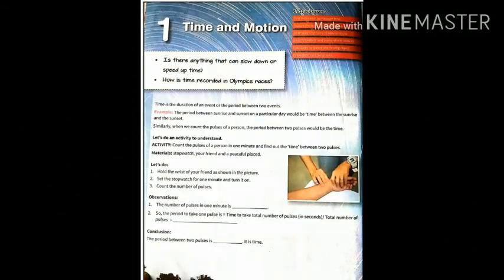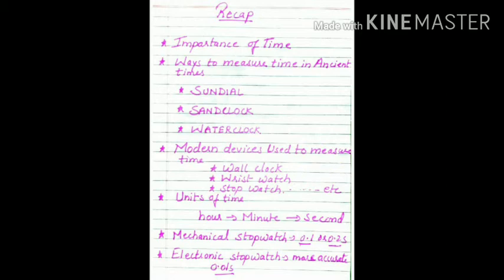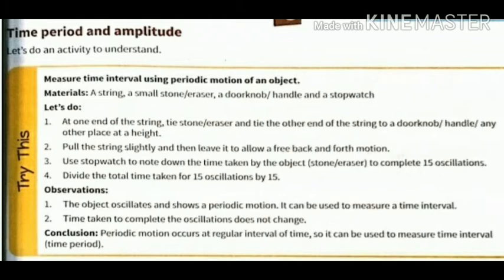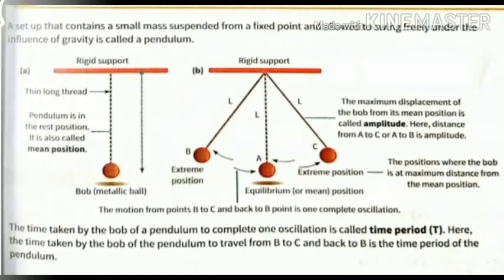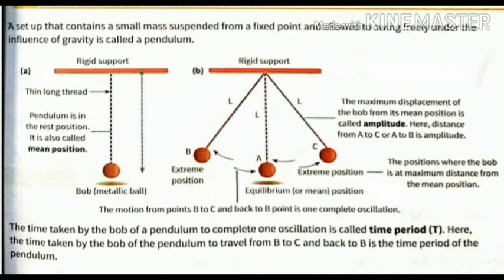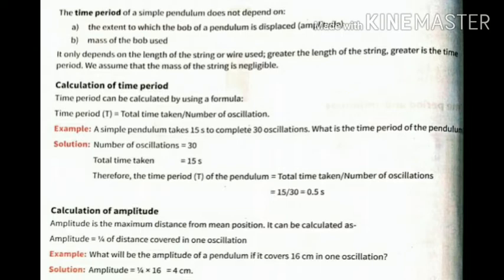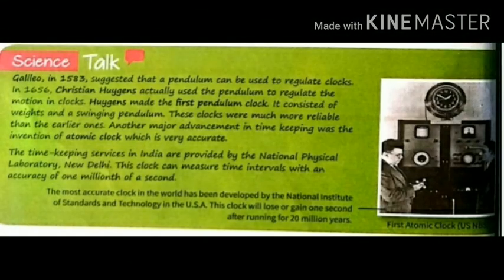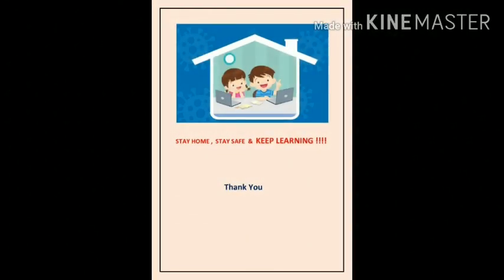25 07 2020 K7 Science Time and Motion Video 02